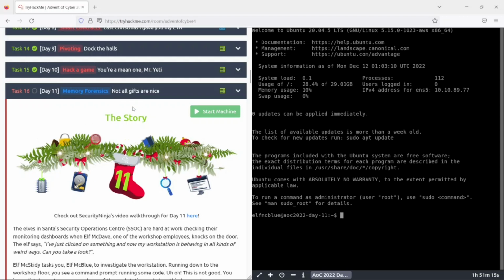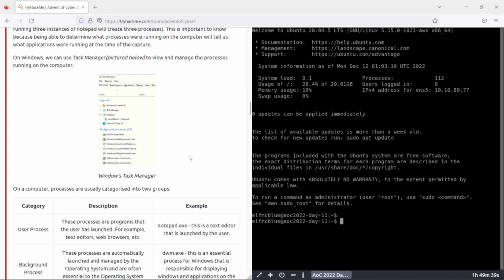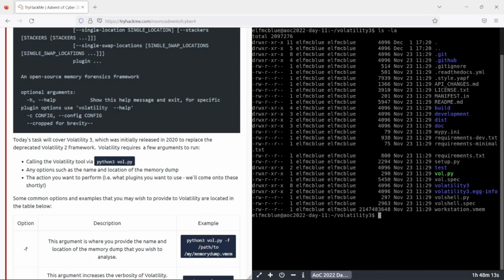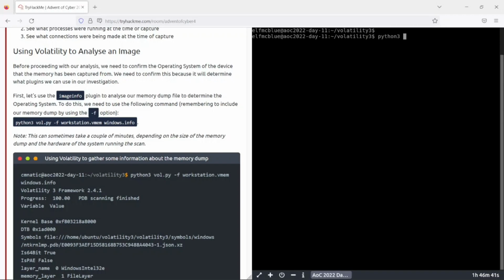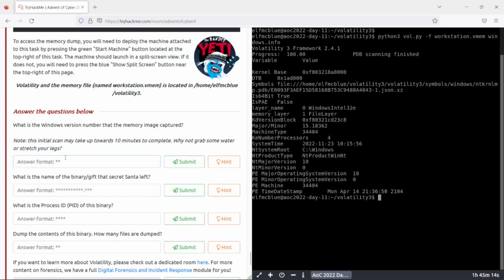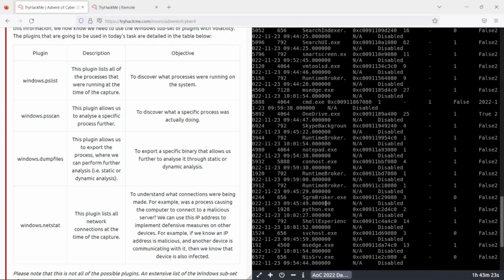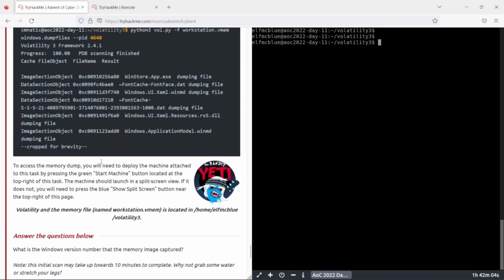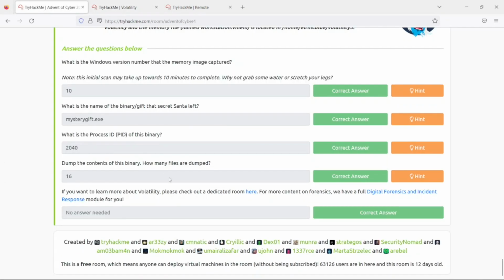🎅 TryHackMe! Advent Of Cyber 2022 Day 11 [ Memory Forensics ] walkthrough with InfoSec Pat - OSCP 🎅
Come along on the AoC 2022 journey together with me this year.

Learning Objectives:

What is Memory Forensics?
Memory forensics is the analysis of the volatile memory that is in use when a computer is powered on. Computers use dedicated storage devices called Random Access Memory (RAM) to remember what is being performed on the computer at the time. RAM is extremely quick and is the preferred method of storing and accessing data. However, it is limited compared to storage devices such as hard drives. This type of data is volatile because it will be deleted when the computer is powered off. RAM stores data such as your clipboard or unsaved files.